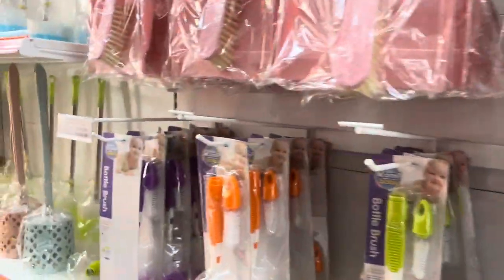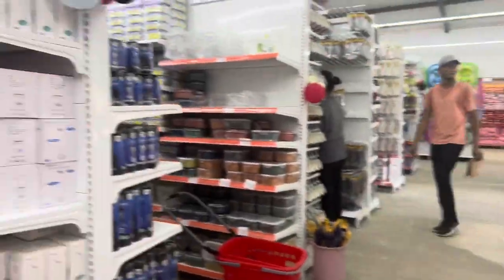The New Mundo Nica Store in Rivas, Nicaragua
New super affordable store in Rivas with a little bit of everything and anything.  I bought 4 door mats for less than $5 for all 4 of them!